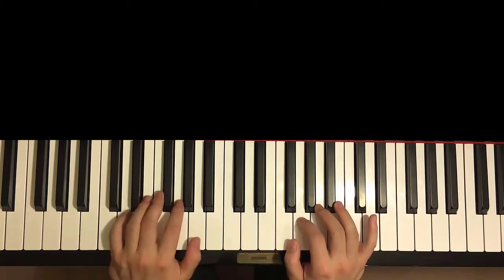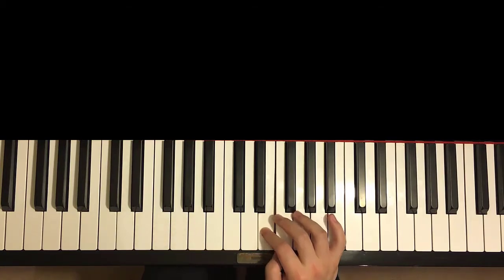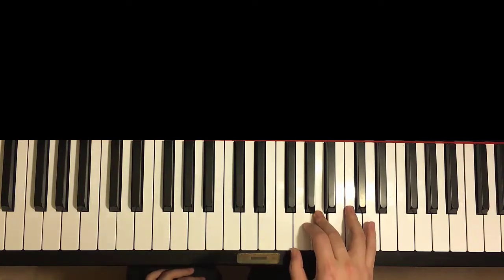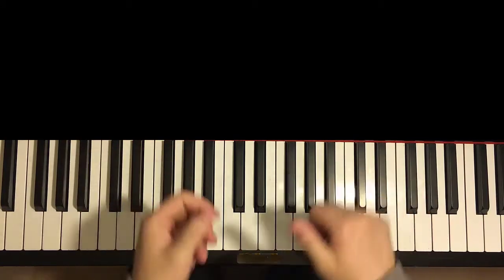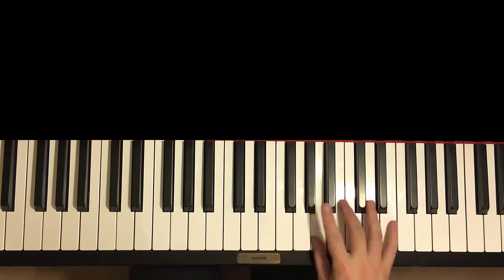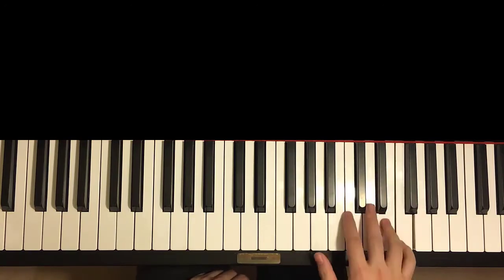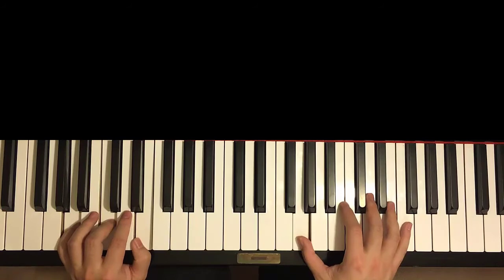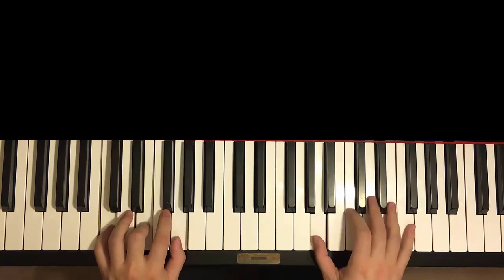RWBY Volume 1 - Opening Song (Piano Tutorial Lesson)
Learn the full piano lesson verbally teaching all sections step by step